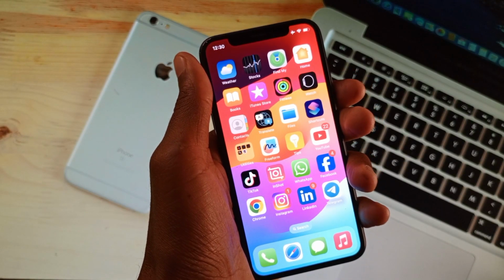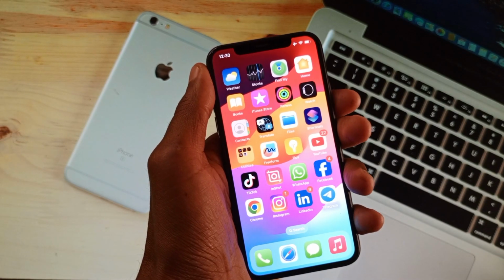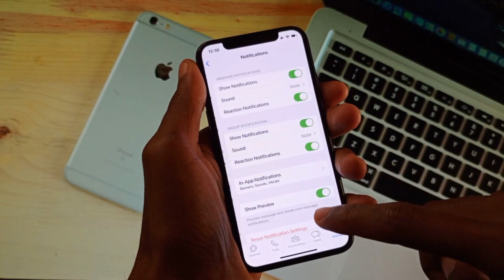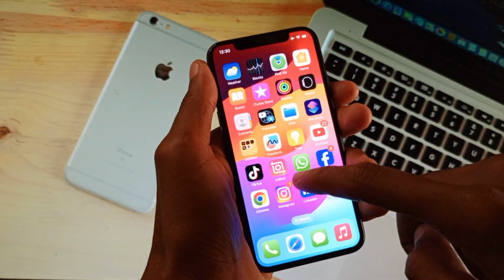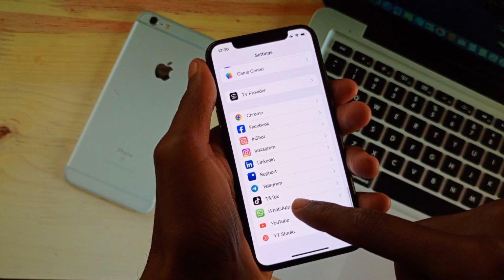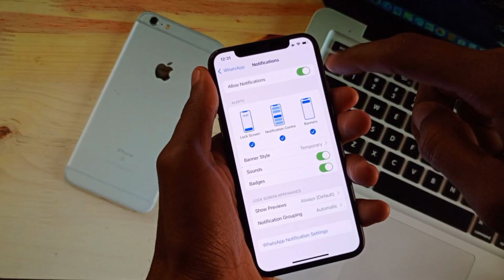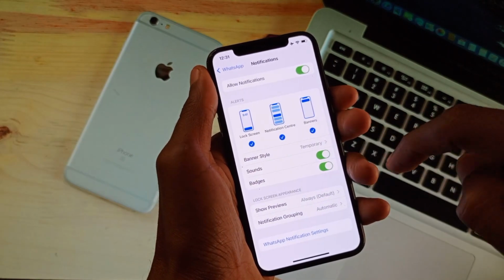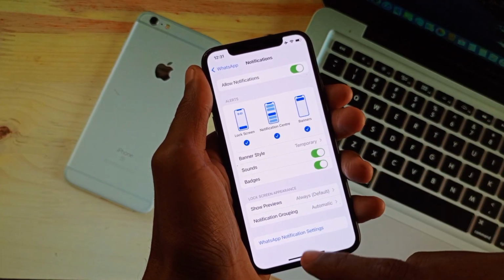How To Fix WhatsApp Calls Not Showing On Screen iPhone iOS 17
In this video, I will help you to fix WhatsApp calls not Showing On the Screen iPhone. Please watch till the end.